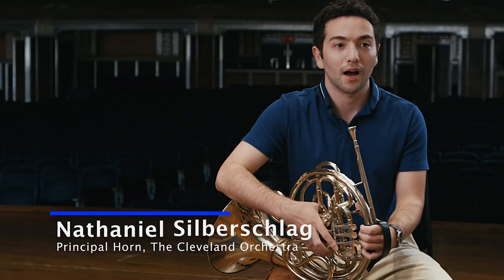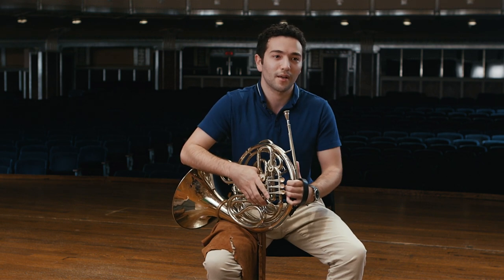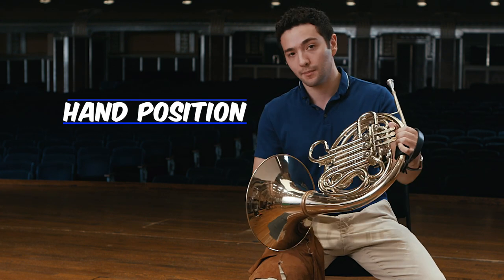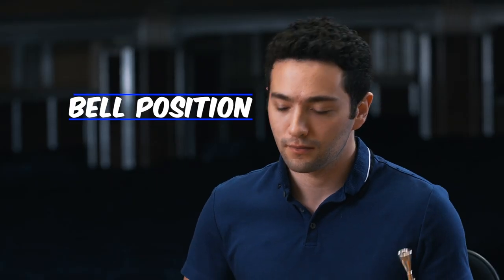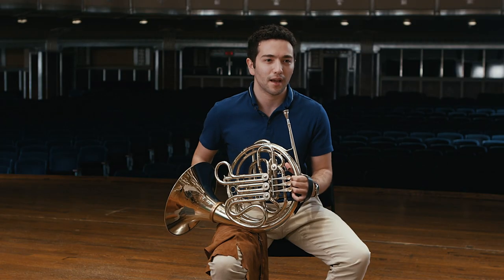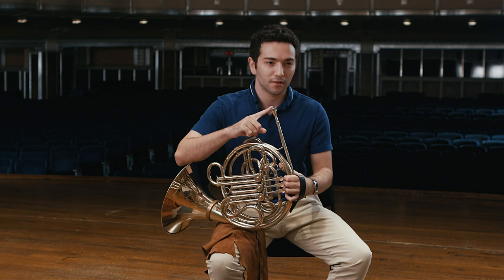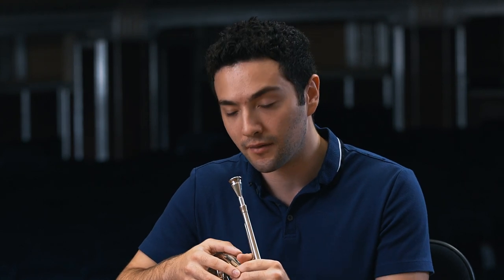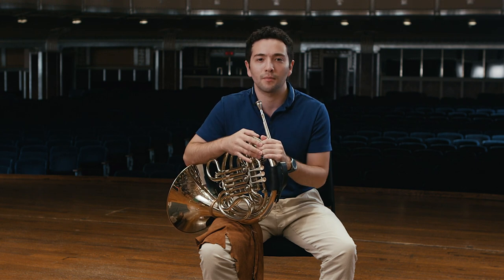Choose Your Instrument! | Horn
The Cleveland Orchestra’s Choose Your Instrument! web series guides beginners in choosing an orchestral instrument. The videos showcase world-class Cleveland Orchestra musicians on stage at Severance Hall sharing musical stories, practical tips, and encouragement for students to join their orchestra or band program, along with a brief solo performance!